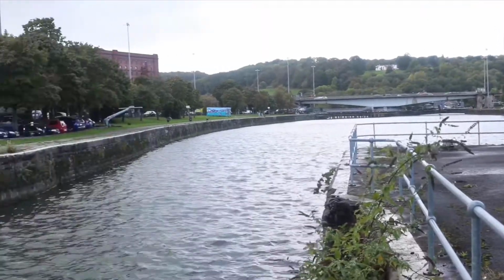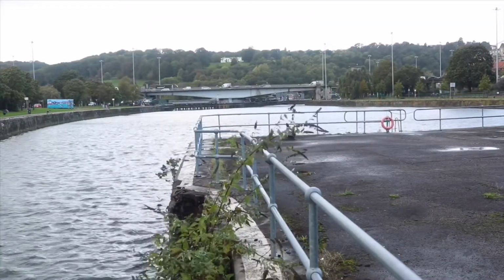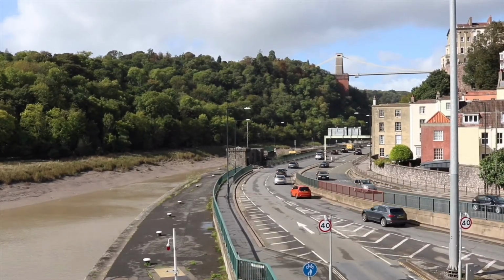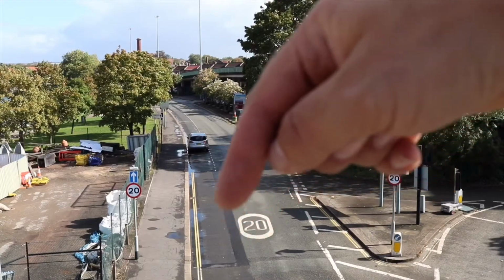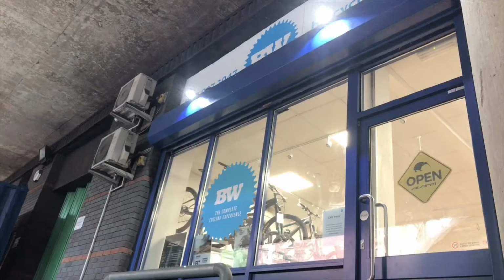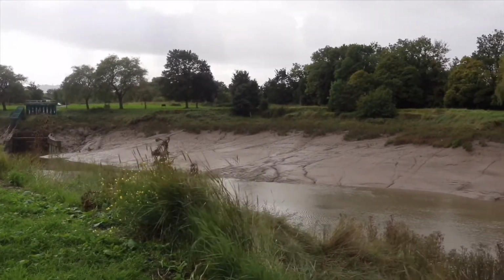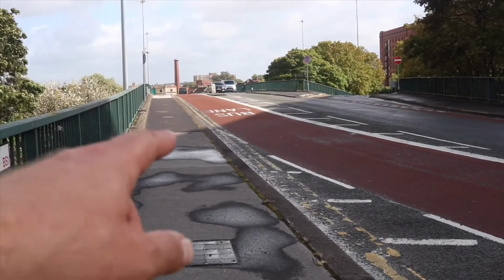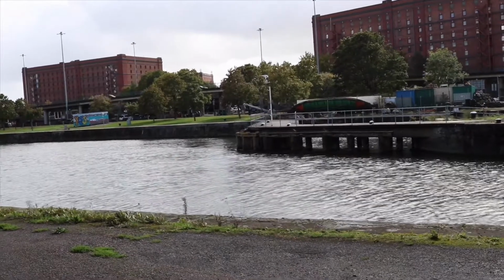17 of 52 | My Triathlon Year | RE:Cycling | Bristol Triathlon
So - I'm getting bored now - four weeks and no training. A second lot of antibiotics...

I've occupied my mind by doing an on-site overview of the Bristol Triathlon course, with tips and insights on the race and the historical nature of the harbourside. I've also shot some bike related B-roll for a montage.

As I was wrapping up the video, it suddenly hit me how frustrating I'm beginning to find being poorly and injured all this time...

Anyway...